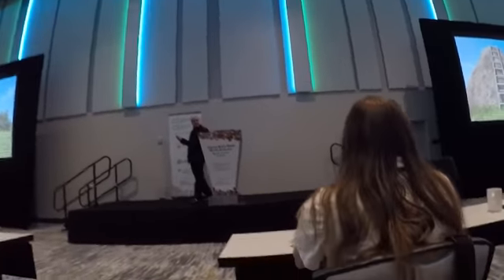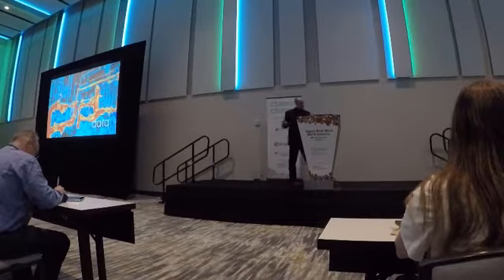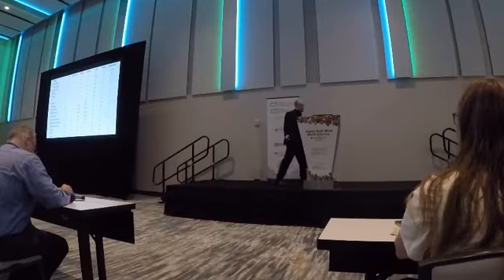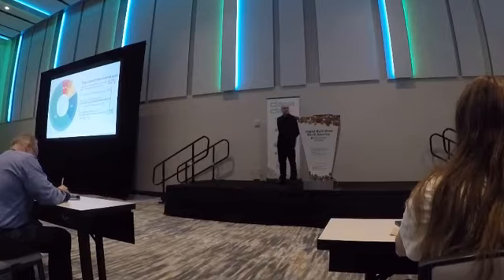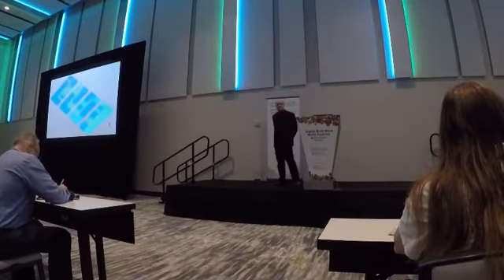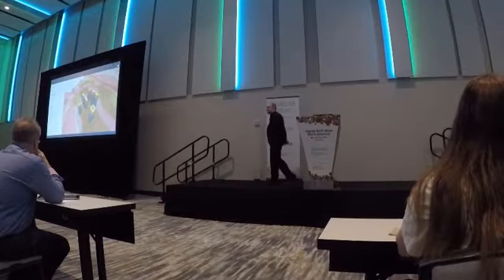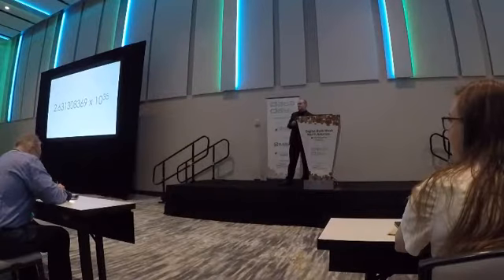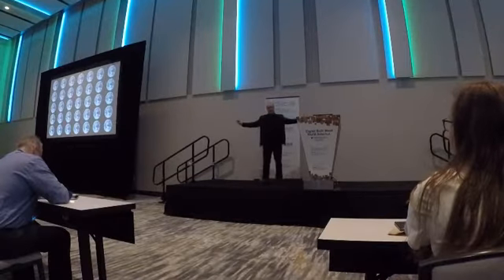BILT Data Day - Anthony Hauck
Synopsis: Scalable computation now affords methods to produce extensive data sources ready to be analyzed and applied into multiple project contexts, holding out the promise of supplementing design decisions with the capability to study and search nearly infinite solutions to bounded design problems.

Learning Objectives:
1. Understand the challenges presented by abundant but heterogeneous data sources available to designers.
2. Understand alternative approaches to employing data in design decisions by using generative design techniques.
3. Understand the magnitude of available solutions possible from procedural logic.
4. Understand some of the implications of integrating generative design techniques into current building design and delivery practices.

Body: AEC data can be simultaneously abundant and difficult to productively apply within the context of a project. The range of possible data sources is vast, but the time and expense of rendering that data into forms that increase understanding and knowledge can often be prohibitively high, reducing the return on investment below practical application. Scalable computation now affords methods to produce extensive data sources ready to be analyzed and applied into multiple project contexts, holding out the promise of supplementing design decisions with the capability to study and search nearly infinite solutions to bounded design problems.